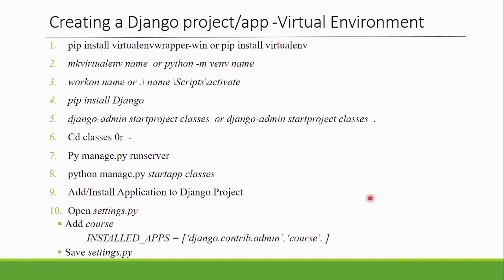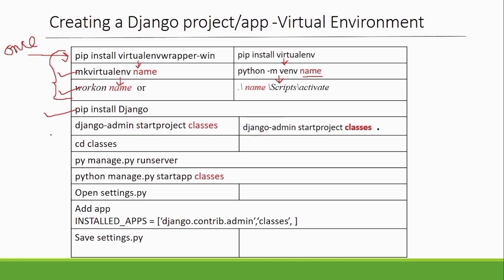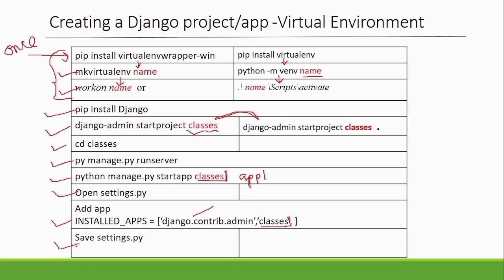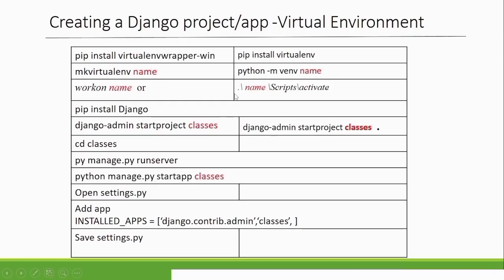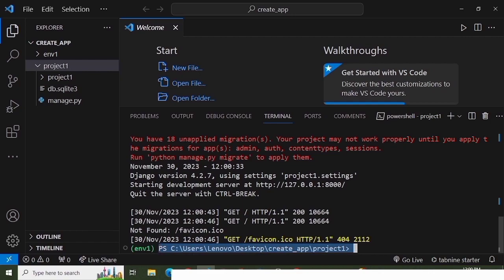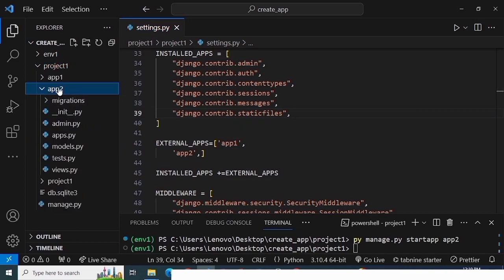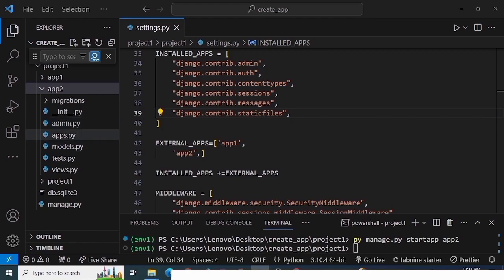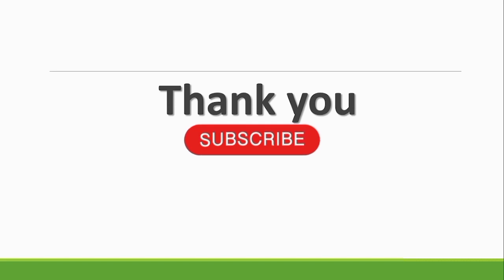Creating and Installing first App in Django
Embark on your Django journey with this step-by-step guide! Learn how to create and install your very first app in Django, covering essential steps from project initiation to app deployment. Whether you're a beginner or looking to refresh your skills, this tutorial provides a comprehensive walkthrough to kickstart your Django development experience.

🔔 Stay Updated:
Don't miss out on any new tutorials! Your journey to mastering Django starts here.

👩‍💻 Happy Coding!